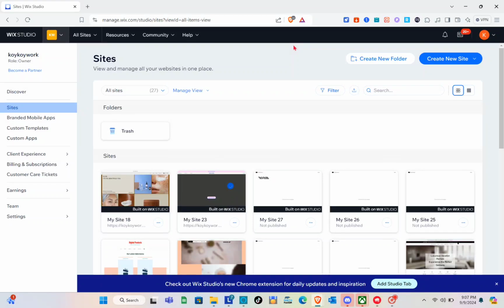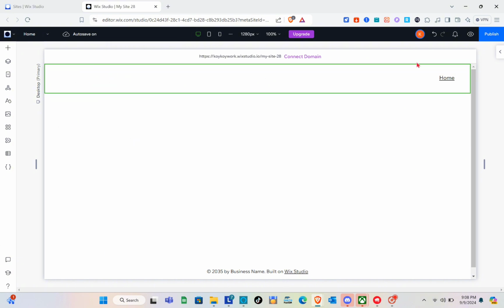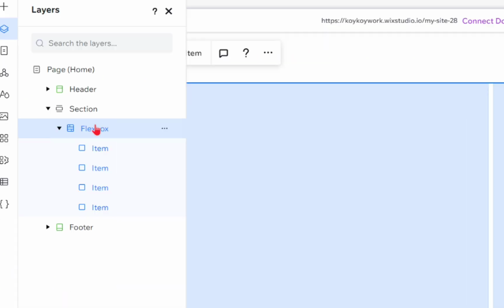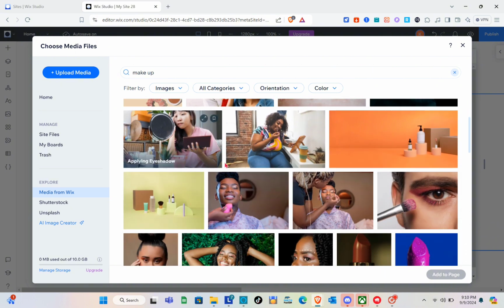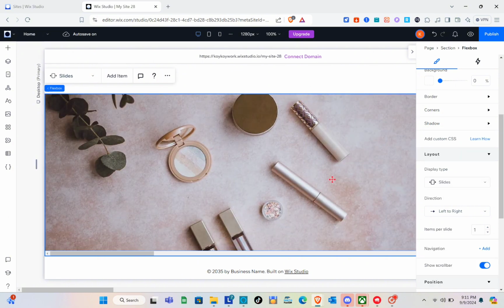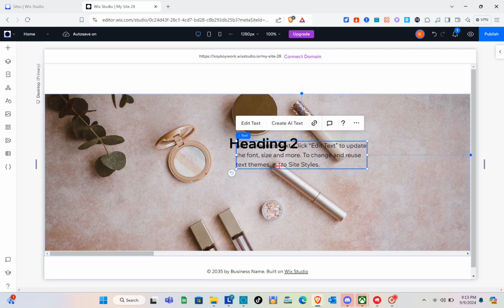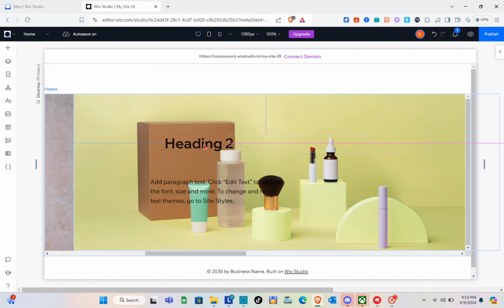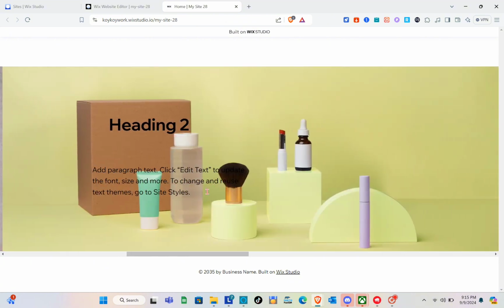How to Add a Slideshow to Wix Studio (Full Guide)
Learn how to add a slideshow to your Wix website with this full guide. Follow these simple steps to create a stunning slideshow on your Wix Studio site!